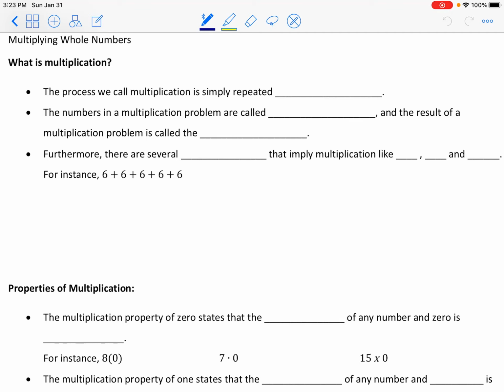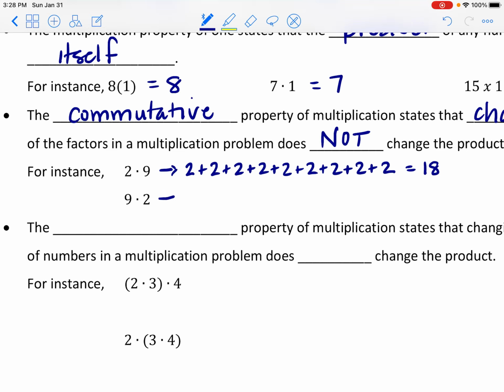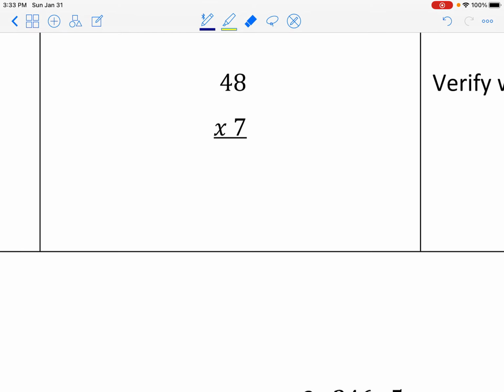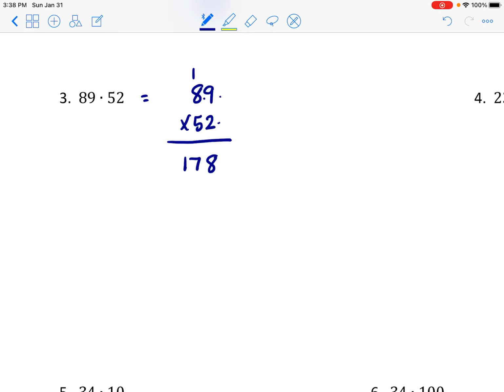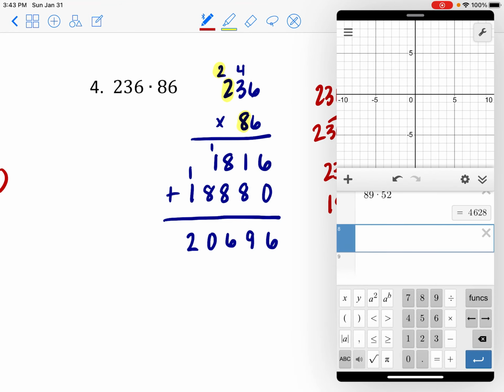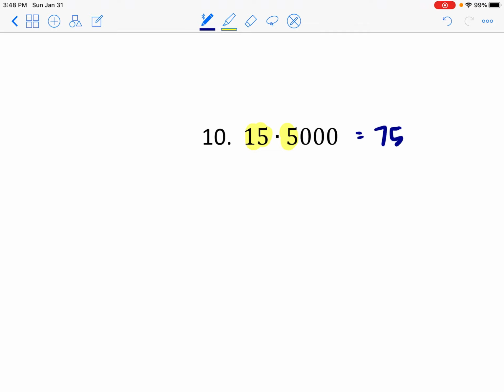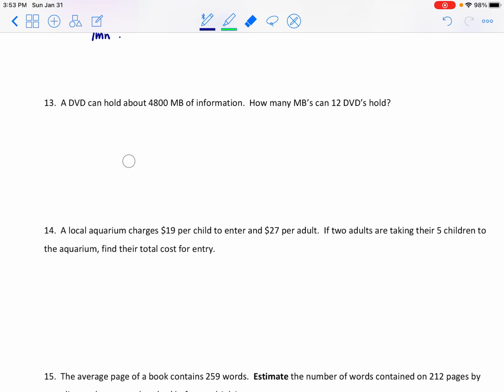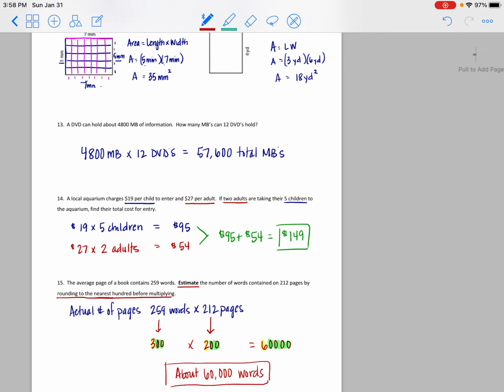Multiplying Whole Numbers